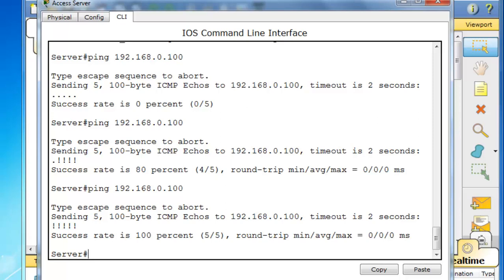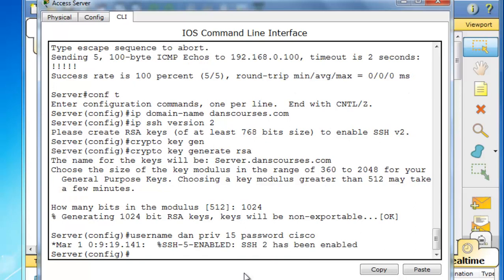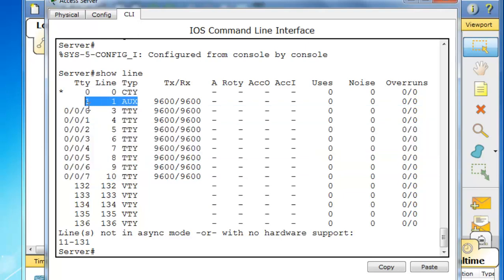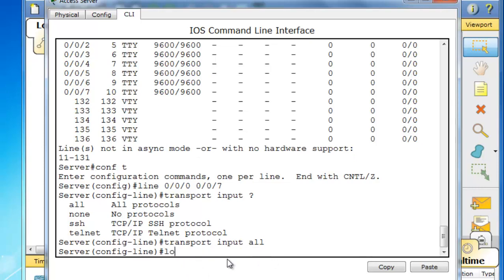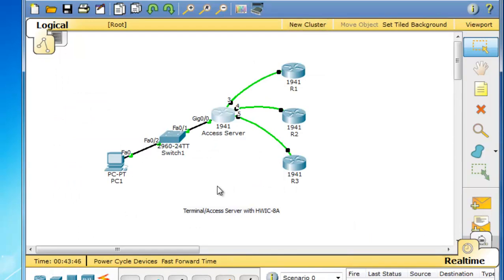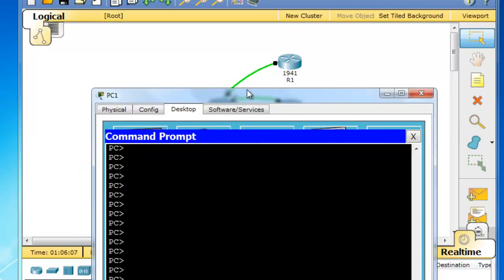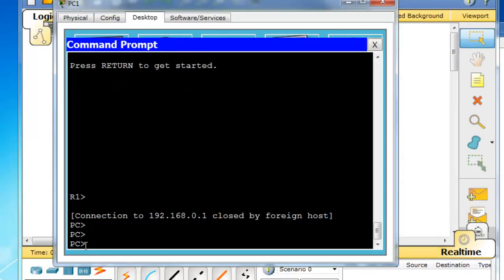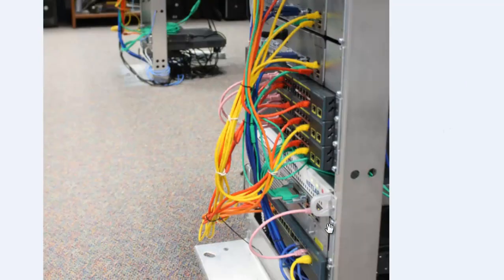Packet Tracer 6.0.1 Terminal Server Part-2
- Part 2, of a two part tutorial where I demonstrate one of the new features in Packet Tracer 6.0, the ability to install an HWIC-8A module into a Cisco 1941 router, and using asynchronous octal cables connected to the console ports of other networking devices, you can turn a router into a terminal server. I show how this same tool is used to create remote console connections in a Cisco Netlab by NDG.